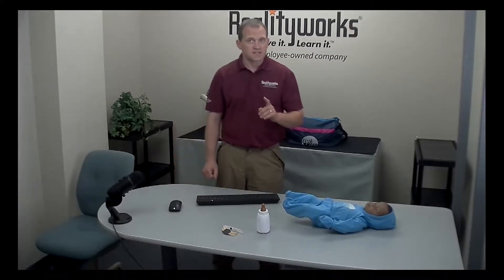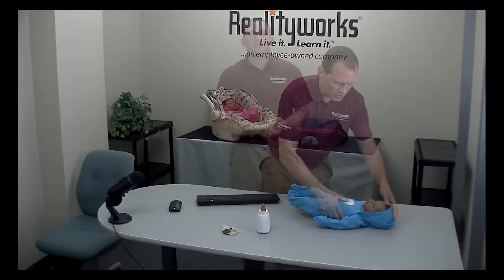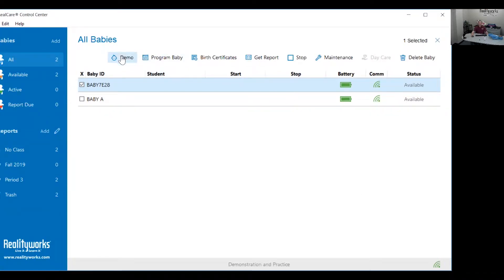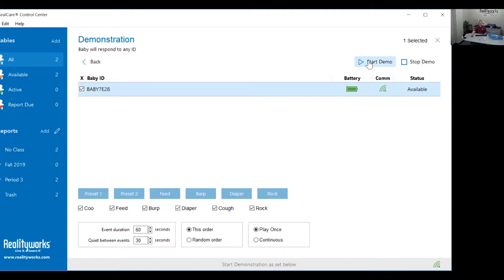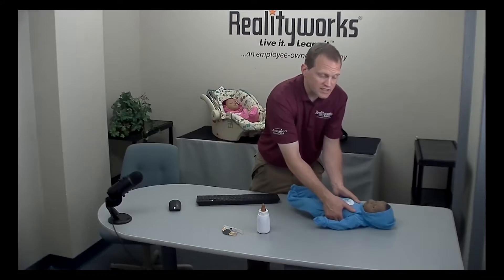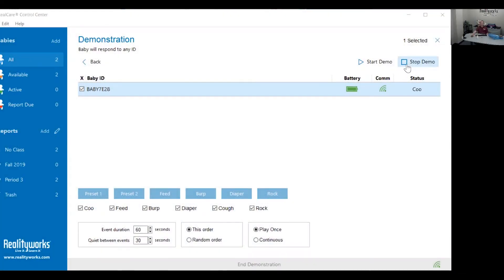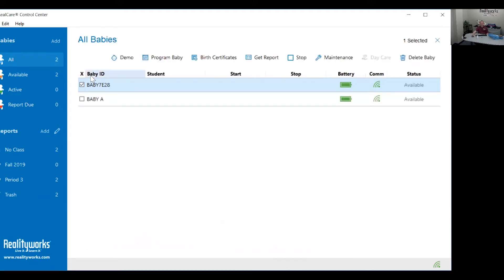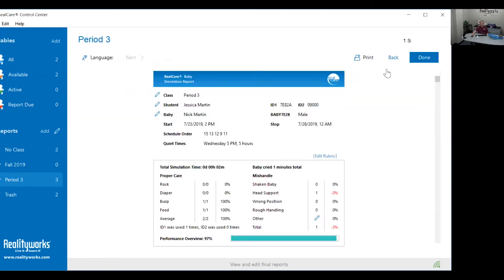RealCare Baby 3 - How to Run a Sensitivity Test - Product Support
Our product support team walks you through how to run a sensitivity test on RealCare Baby